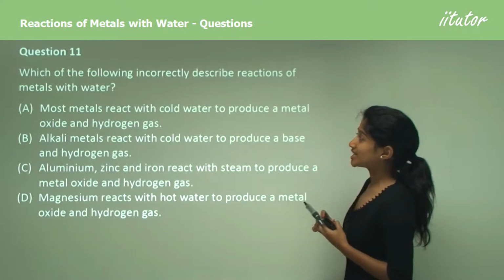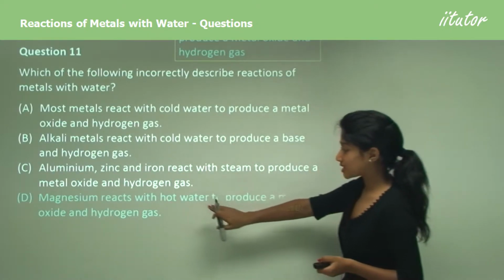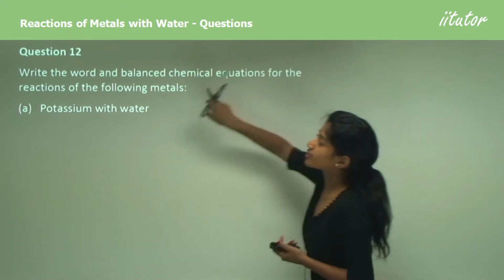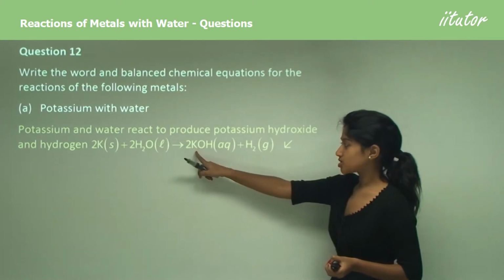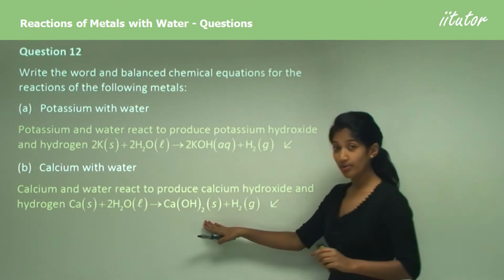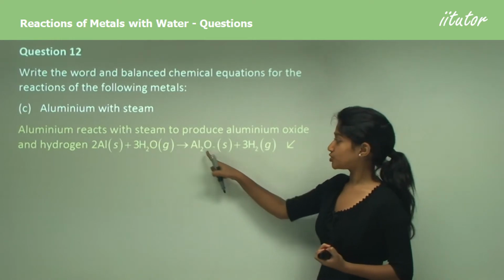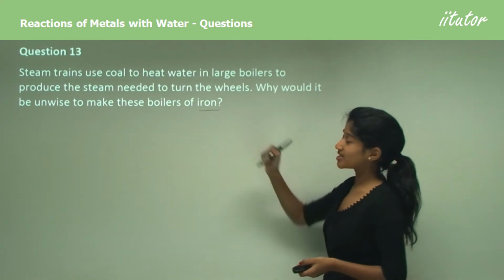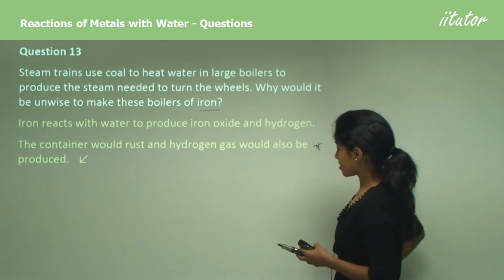💯 An Ultimate Guide to Reactions of Metals with Water (questions) Watch this video to find out!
Question 11

Which of the following incorrectly describes reactions of metals with water?

(A)  Most metals react with cold water to produce a metal hydroxide and hydrogen gas.   ←
(B)  Alkali metals react with cold water to produce a base and hydrogen gas.
(C)  Aluminium, zinc and iron react with steam to produce metal oxide and hydrogen gas.
(D)  Magnesium reacts with hot water to produce metal oxide and hydrogen gas.

Question 12

Write the word and balanced chemical equations for the reactions of the following metals:

(a) Potassium with water

Potassium and water react to produce potassium hydroxide and hydrogen     2K(s) + 2H2O(l) = 2KOH(aq) + H2(g) ↙

(b) Calcium with water

Calcium and water react to produce calcium hydroxide and hydrogen
Ca(s) + 2H2O(l) = Ca(OH)2(s) + H2(g) ↙

Aluminium reacts with steam to produce aluminium oxide and hydrogen
2Al(s) + 2H2O(g) = Al2O3(s) + 3H2(g) ↙

Question 13

Steam trains use coal to heat water in large boilers to produce the steam needed to turn the wheels. Why would it be unwise to make these boilers of iron?

Iron reacts with water to produce iron oxide and hydrogen. The container would rust and hydrogen gas would also be produced.   ↙